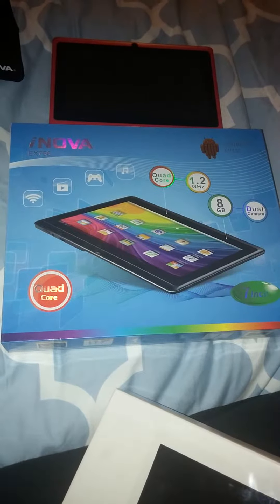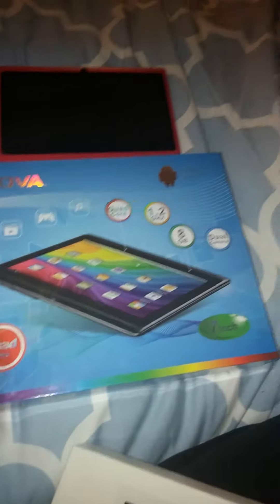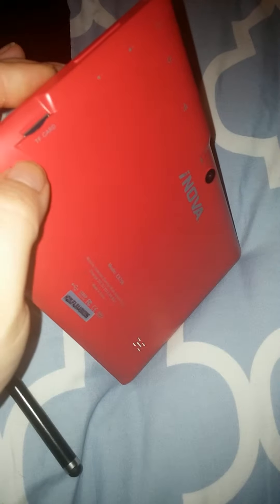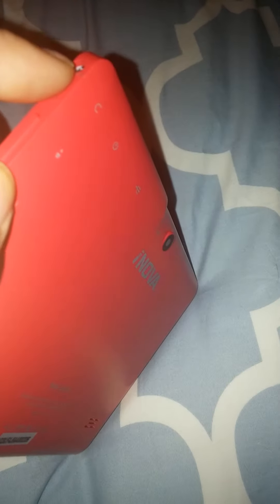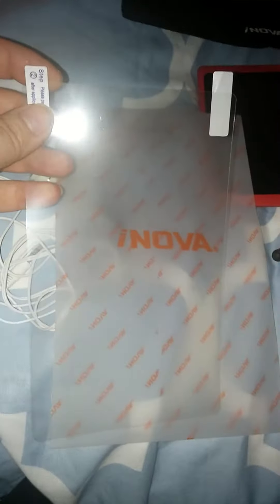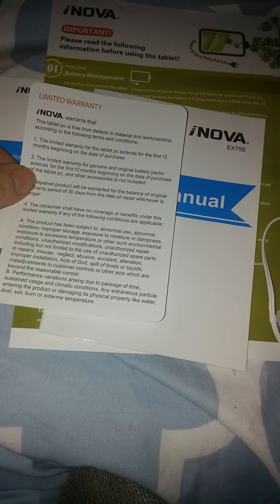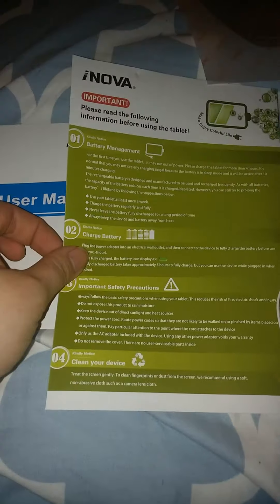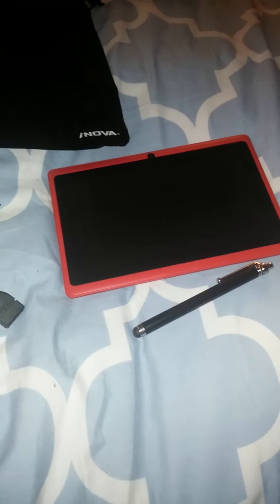iNova EX756 7 Inch Tablet - Unboxing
This is everything that comes with this tablet.